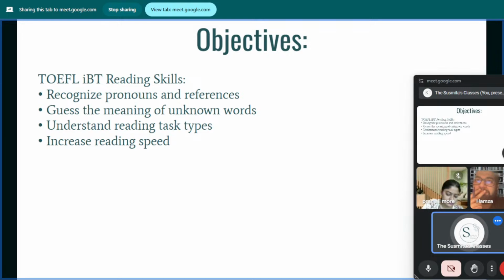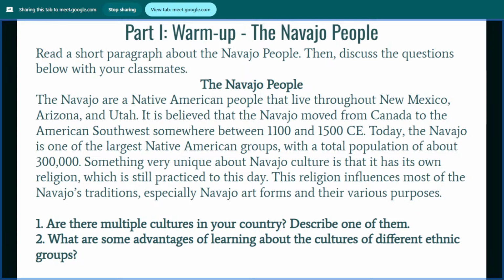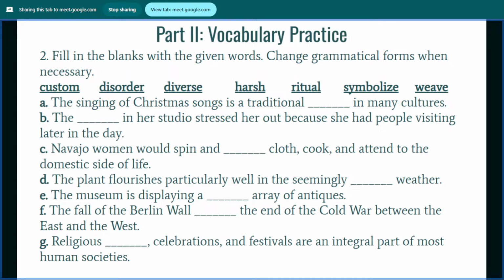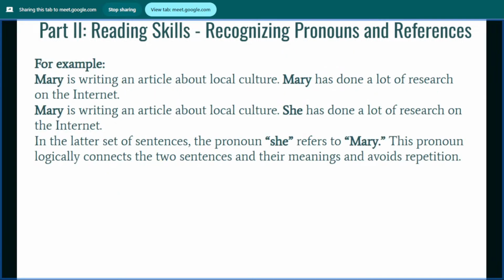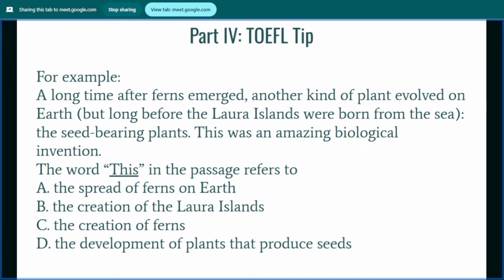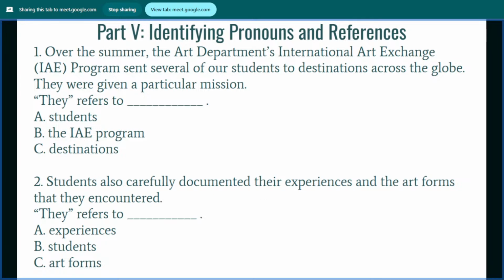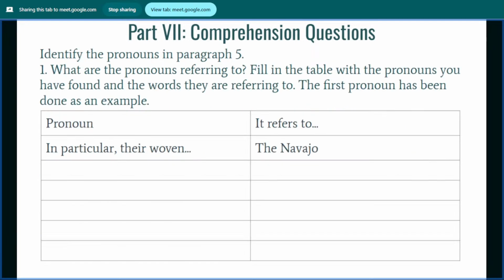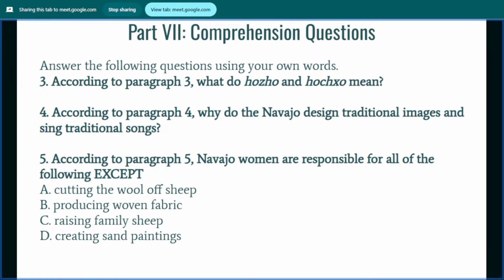TOEFL - Session 24: Lesson 6 - Reading